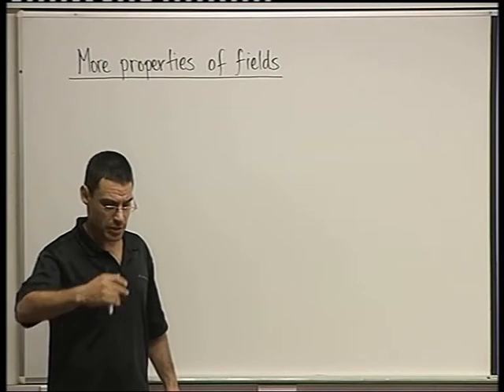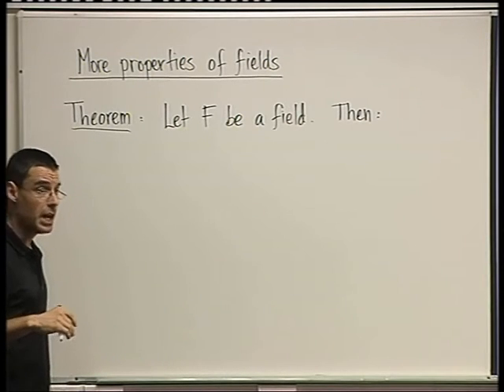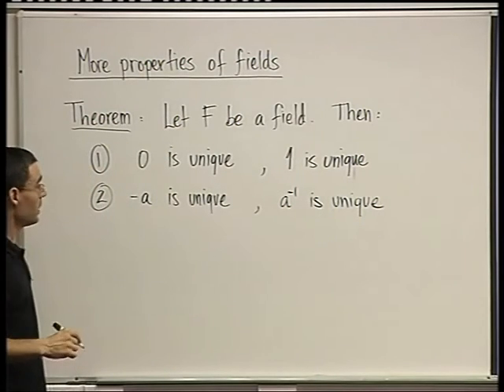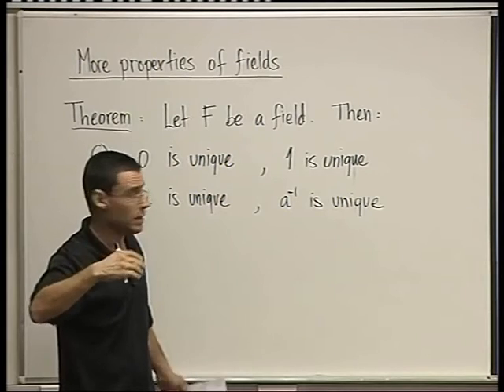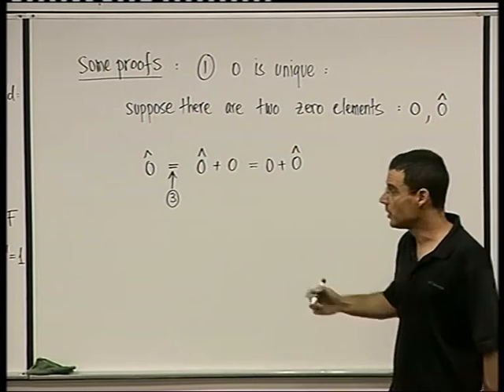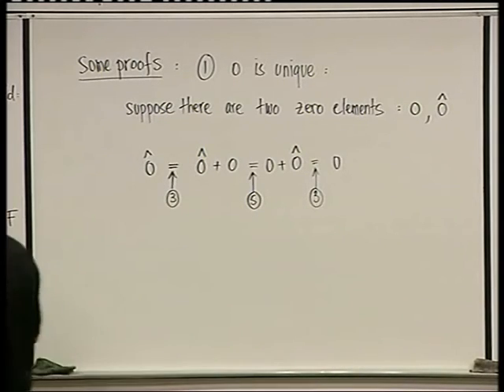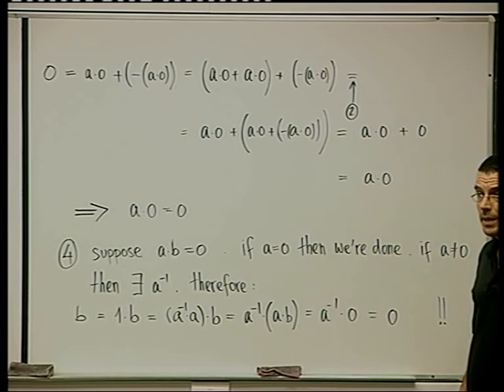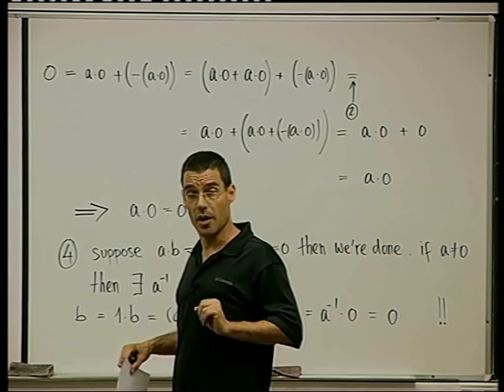04 - More properties of fields